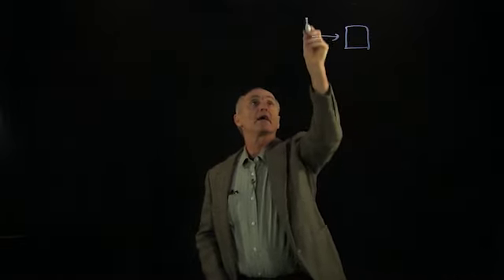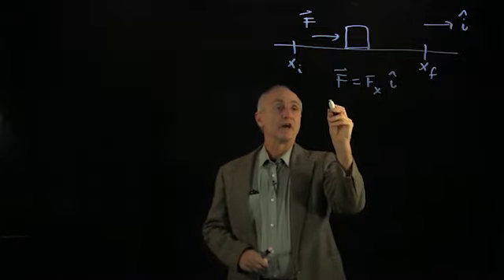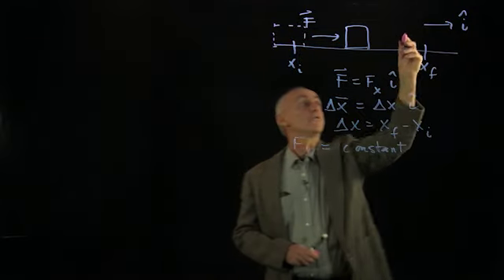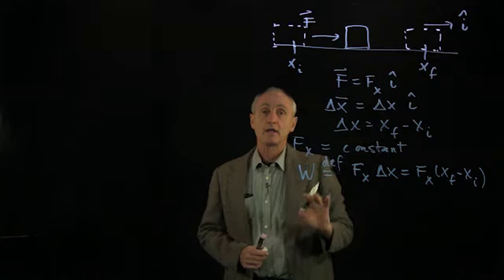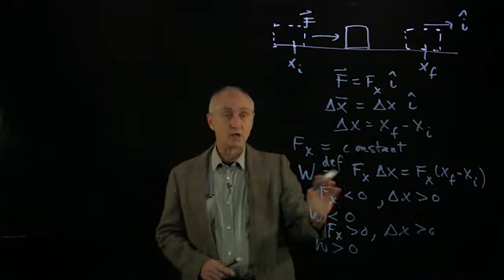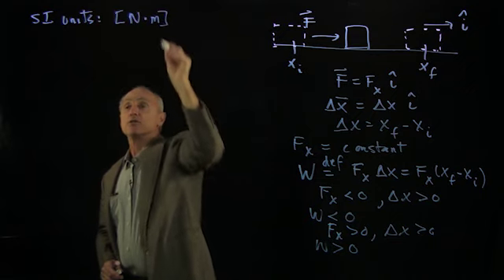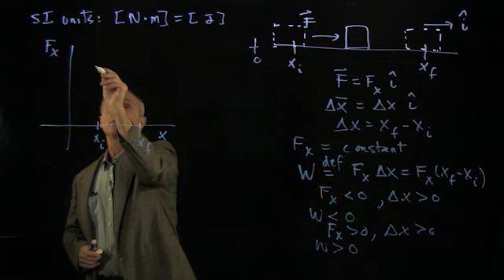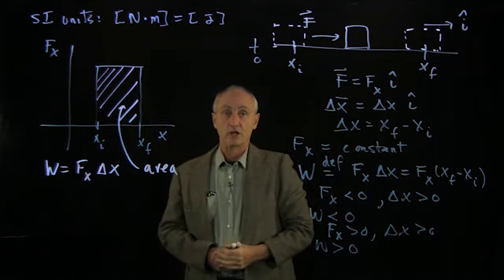MIT Classical Mechanics Course Lesson 82